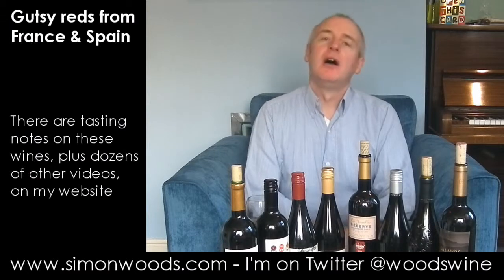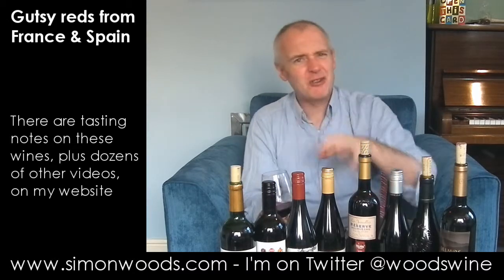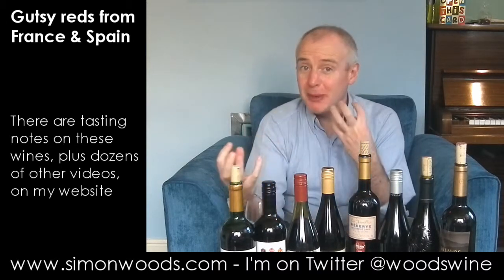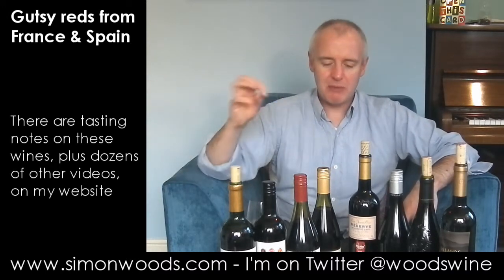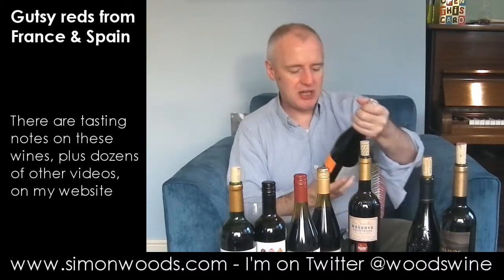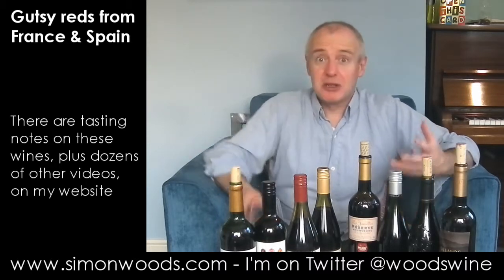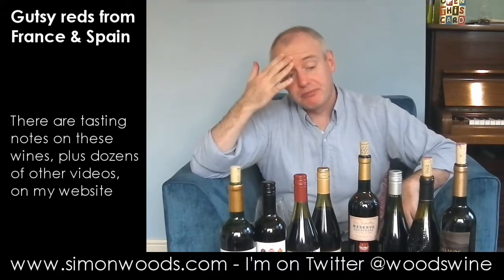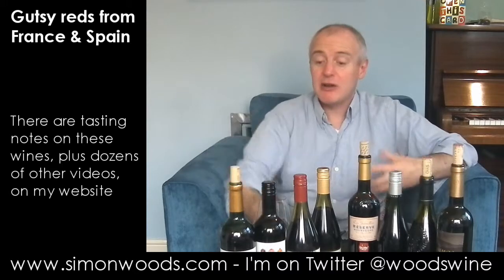Wine Tasting with Simon Woods: Spicy Reds from France & Spain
Eight spicy red wines from the Languedoc, Rhone, Priorat, Campo de Borja & Valencia. Which are Simon Woods' favourites?

The wines featured in this video are:
Les Grands Chemins Old Vine Carignan Pays de l'Hérault 2011, Languedoc, France (£8.49 Virgin Wines)

Bodegas Murviedro GSM NV, Valencia, Spain (£4.49 Morrisons)

Le Sanglier Sauvage Coteaux du Languedoc 2011, France (£9.99 Virgin Wines)

Réserve Combes Saint Chinian 2011, Languedoc, France (£7.49 Waitrose)

Les Jamelles Réserve Mourvèdre Vin de Pays d'Oc 2011, Languedoc, France (£6.99 The Co-op)

Borsão Mítico Old Vines Garnacha Campo de Borja 2011, Spain (£8.99 Virgin Wines)

Les Clefs Croises Châteauneuf du Pape 2011, Rhône, France (£15.99 Co-operative)

Torres Salmos Priorat 2009, Catalonia, Spain (£17-£20 Waitrose, George Hill)